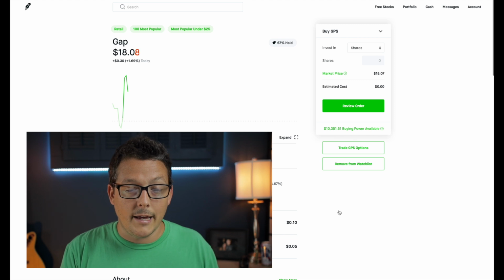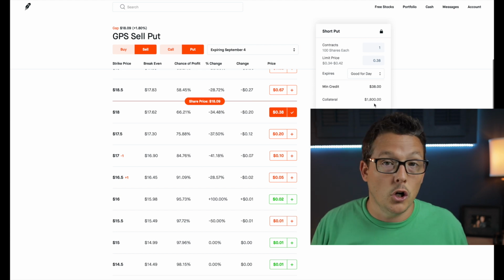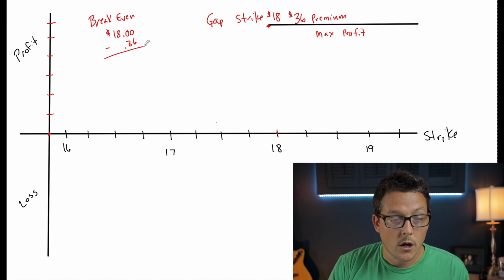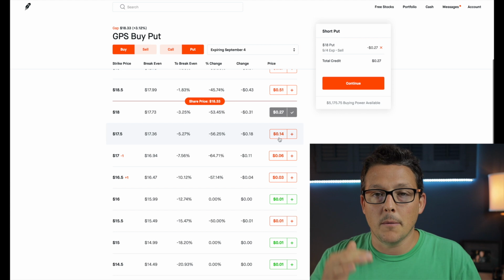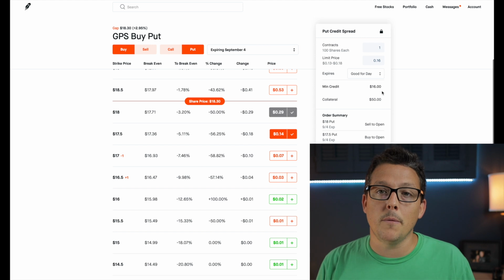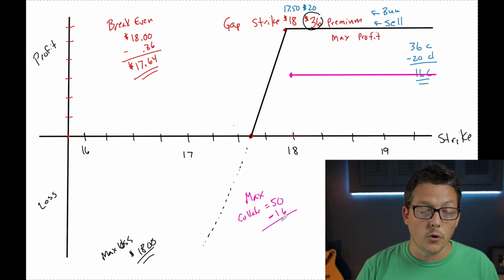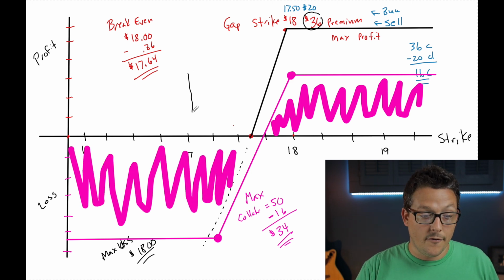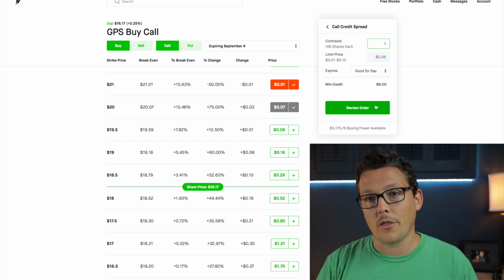Credit Spreads To Earn Passive Income Premium Trading Stock Options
Credit Spreads To Earn Passive Income Premium Trading Options
On this channel we talk a lot about the Wheel Strategy to create passive income premium through option trading. This includes the Covered Call and Cash Covered or Cash Secure Put. There are some downsides to the wheel including a need for 100 Shares or Cash Collateral as well as the max loss potential.

Using a Put Credit Spread and a Call Credit Spread you can eliminate thousands of dollars of max loss as well as only using a fraction fo the collateral. I hope this video helps increase your options trading tool box.

ALL OF MY OPTIONS TRADES as well as ALL MY BUY AND SELLS.

🙋🏻‍♂️Don't Put Your Eggs In One Basket! I Have Multiple Brokerage Accounts!

🕺🏻The Easiest Way To Invest If You Know Nothing!! Invest Your Spare Change From Debit Card Purchases Using Acorns

I Track ALL MY FINANCES AND INVESTING in ONE PLACE. The FREE APP👏🏻 Personal Capital!
📚Books That Blew My Mind🤯
All You Need To Know About Investing
On Financial Freedom
On Fire
On Debt Domination
On How The Wealthy Live